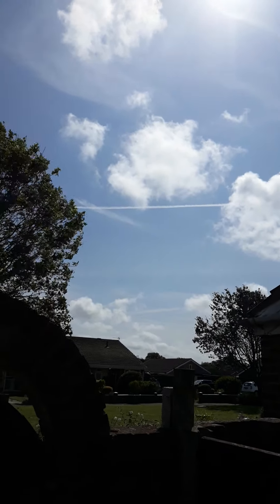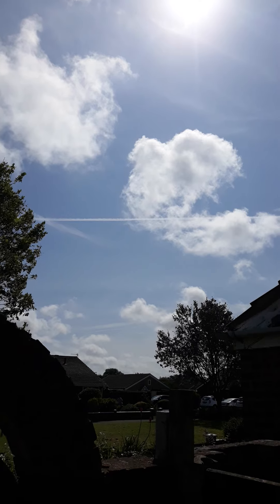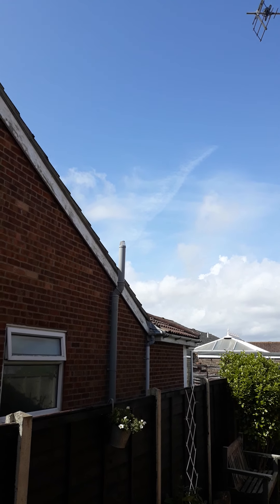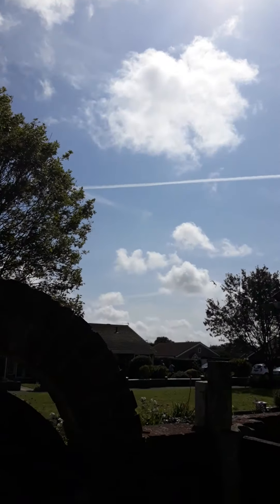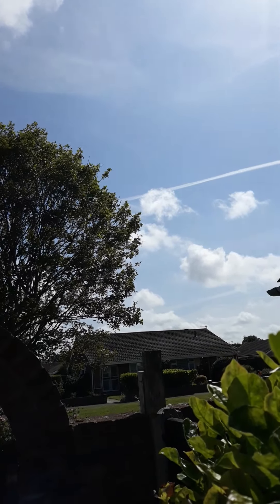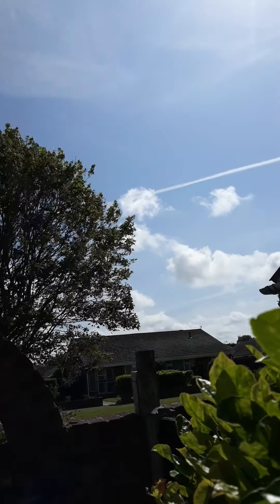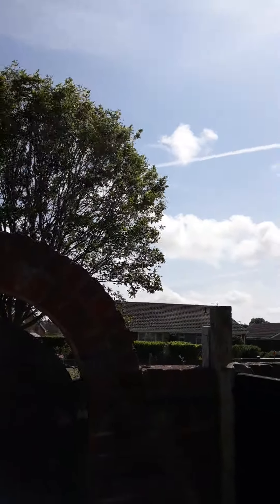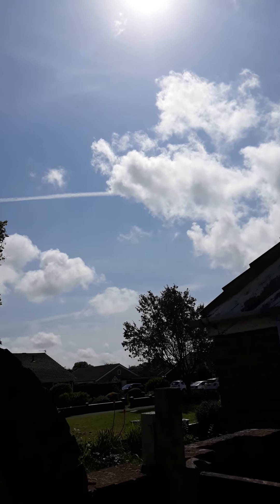Chemtrail or Contrail? Part 10 (A)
Please do read the wiki context provided by YouTube, the last thing I want to be doing on my channel is pushing out an erroneous belief. It is interesting that the wiki "chemtrail conspiracy theory" has as much literature as contrails. I would strongly recommend you read both to get a context of both perspectives.
I would like a meteorologist to explain how this trail remains fixed in high winds with clouds cutting through it. Less than 10 mins later its shape and position has changed rapidly (Video B) which we should of seen the start of in this video.
It is difficult to determine altitude from the ground without any equipment to measure but this trail does not appear to be 25,000ft plus in my opinion.

When I reflect back on this summer particularly (2021) it would appear that we get no more than two consistent days of sunshine with the rest being overcast or windy rainy days. On bright clear days we see trails grid the skyline early in the morning and later in the afternoon. They always do this in front of the sun even though planes operate throughout the skyline. This always leads to a hazy atmosphere and a build-up of cloud cover which lowers the temperature.
My conclusions are leaning towards this being an attempt to combat climate change by cooling down the planet. These are just my observations and I do not get paid to monitor the weather and therefore cannot allocate much time and resources towards this subject. My conclusion is far from concrete and I will continue to observe.

The mainstream narrative argument that there is nothing furthermore to consider here is:-
1. The scientific explanation of how contrails form.
2. The amount of people involved would make it impossible to remain secret.
3. B17 bombers in WW2 also leaving contrails.